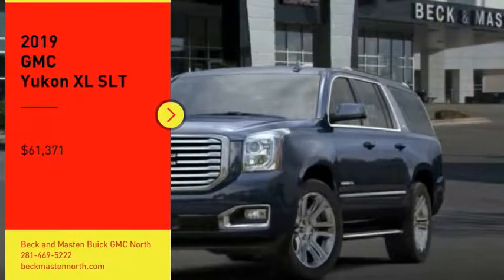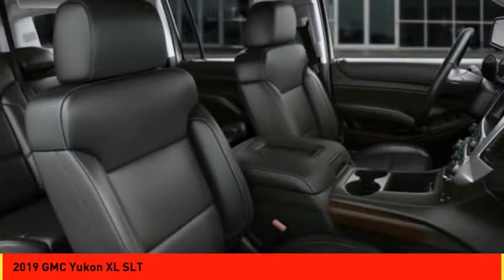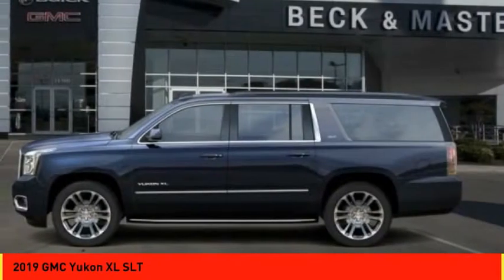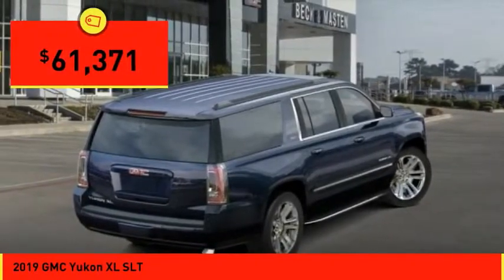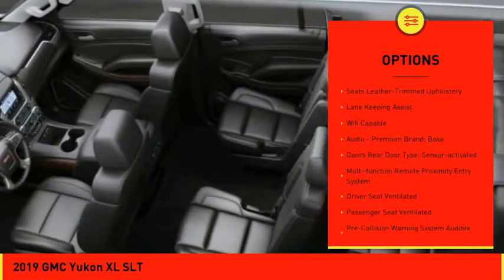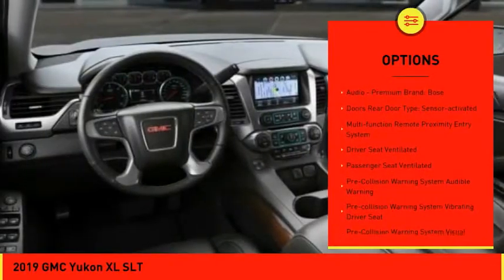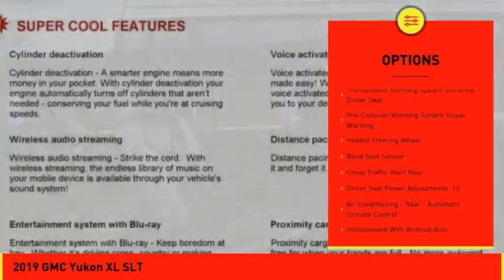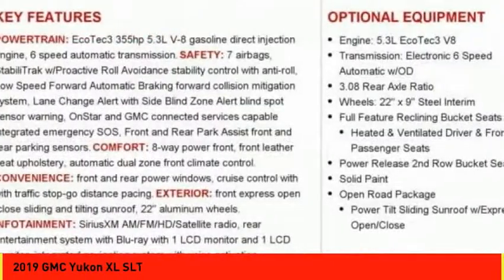2019 GMC Yukon XL Houston TX R172612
2019 GMC Yukon XL SLT

It comes with a 5.3 liter 8 Cylinder engine.  This one's on the market for $61,371.  The exterior is a stunning dark sapphire blue metallic.  Call today to test it out!